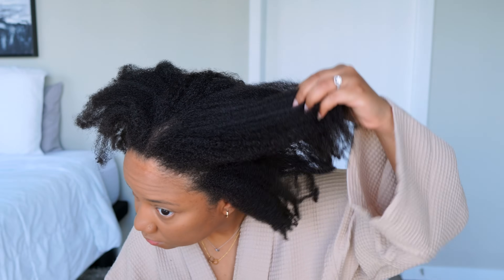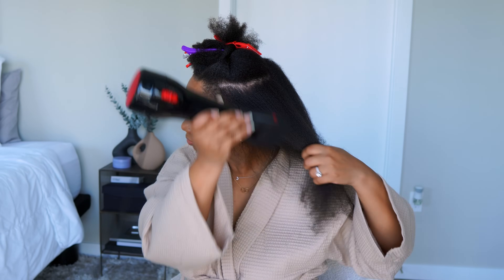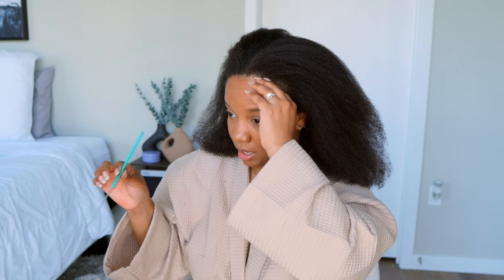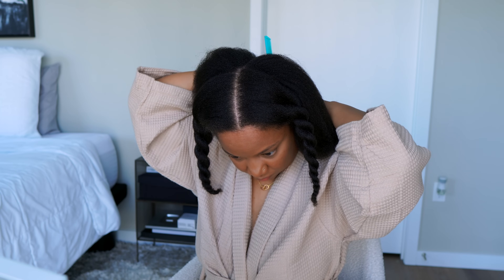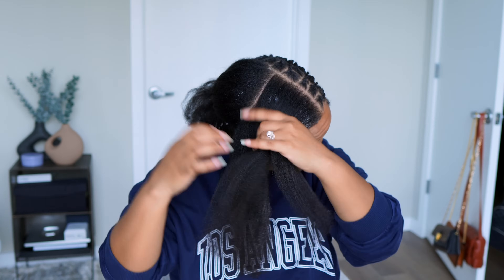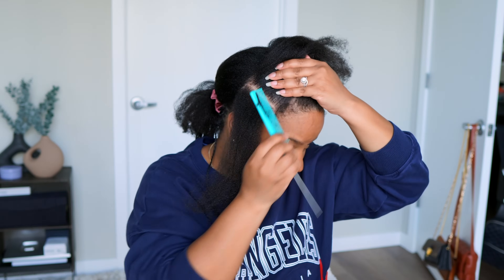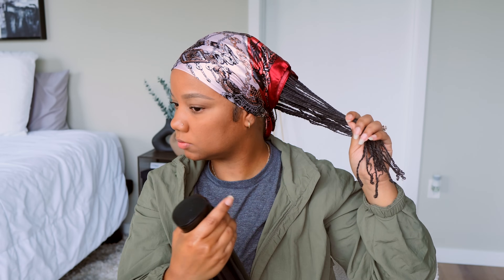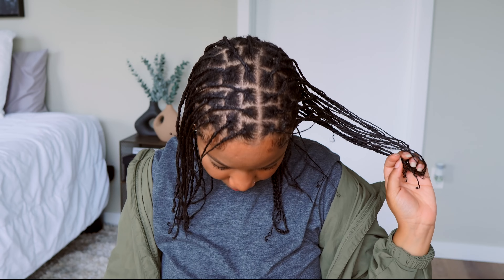STOP! Give Your NATURAL 4B / 4C HAIR A BREAK! | LENGTH RETENTION MINI BRAIDS & TWIST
Here's my favorite style to wear my natural Type 4 hair. Mini braids and mini twists are my go to hairstyle. They're best for length retention and easy to maintain!

Blowdryer: Handless Blowdryer

TWITTER  ➟  MRSJAIMARII